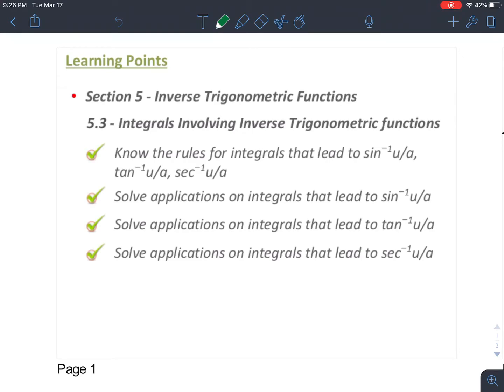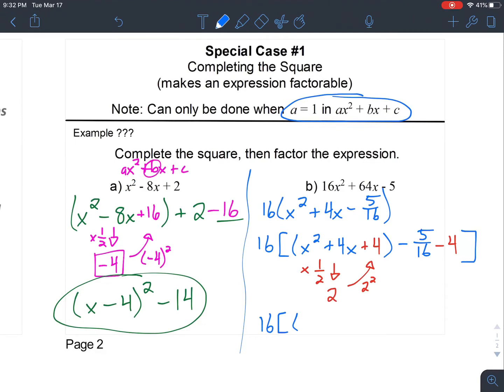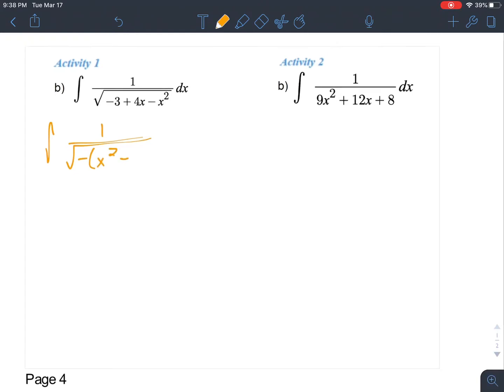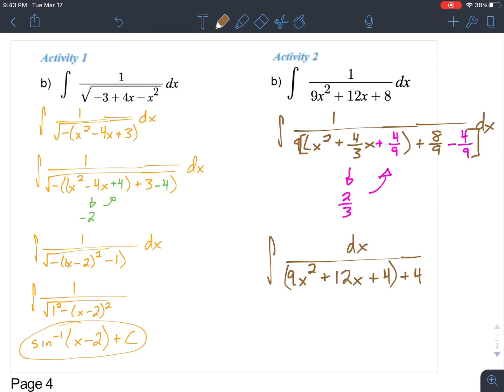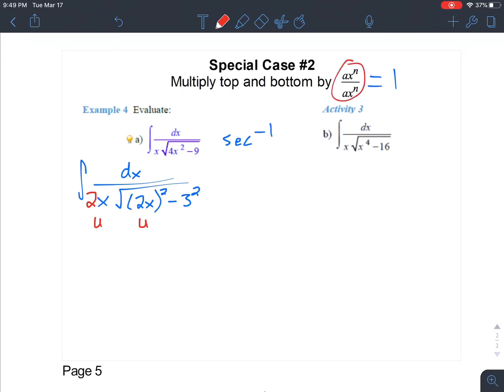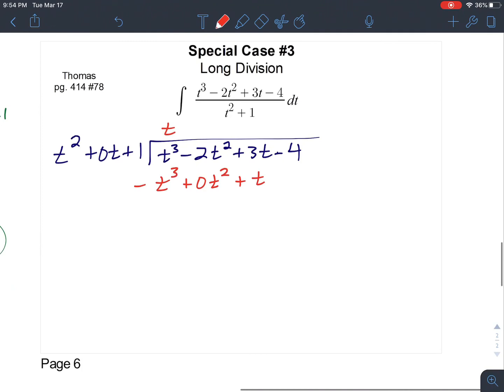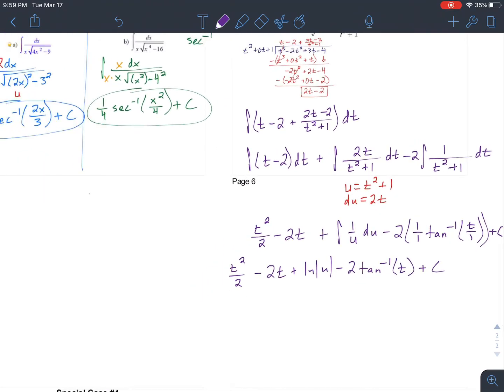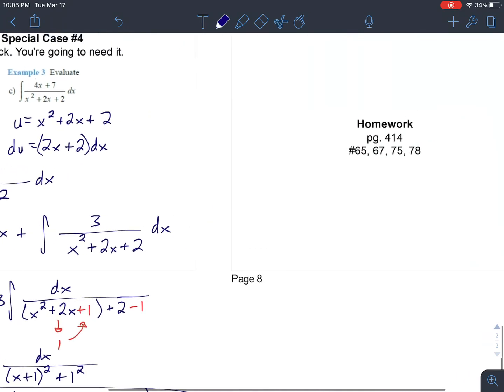7.5.3 Integrating to Inverse Trig. Day 2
0:43 - Review of Completing the Square
6:40 - Example of integration that requires Completing the Square (Special Case #1)
9:59 - Individual practice of integration with Completing the Square
Edit: 18:00 - should be (1/3)(1/2)arctan(u/2) + C, so the answer is actually (1/6)arctan[(3x + 2)/2] + C. I fix this mistake at 19:00.
19:49 - Examples of multiplying the integrand by (ax^n)/(ax^n) (Special Case #2)
Edit: 23:44 - I wrote (x^2), should be (x^2)^2
25:00 - Example of simplifying the integrand with long division (Special Case #3)
Note: I forgot to mention Special Case #3 is one of the homework problems
33:38 - Difficult splitting the integrand into multiple parts (Special Case #4)
Note: You may need to split an integrand into two or more fractions, but they will typically be like 29:50 in Special Case #3.